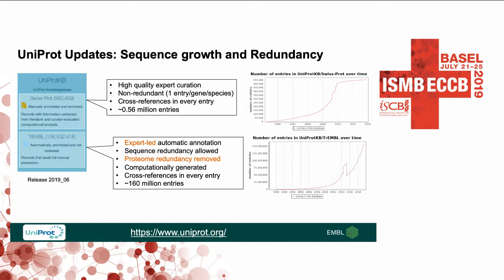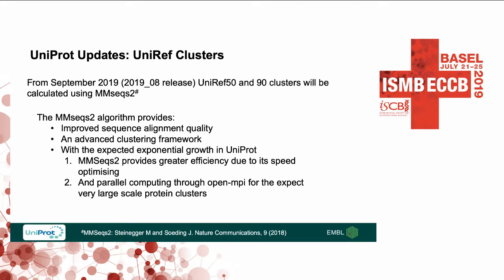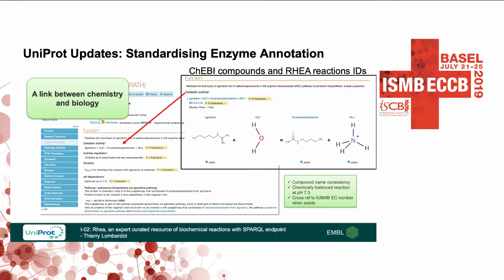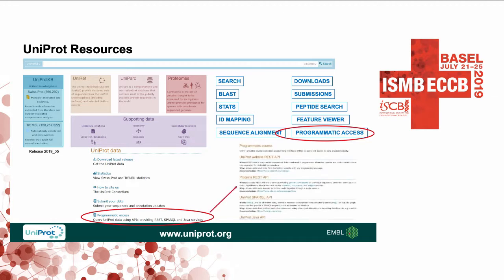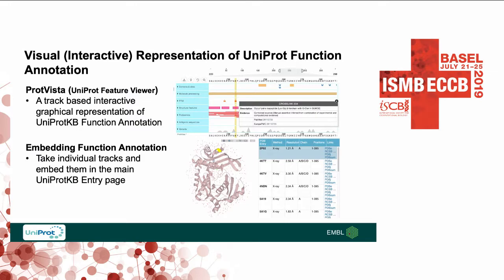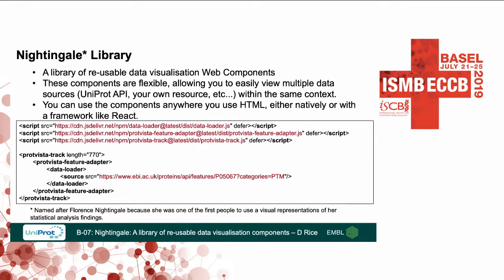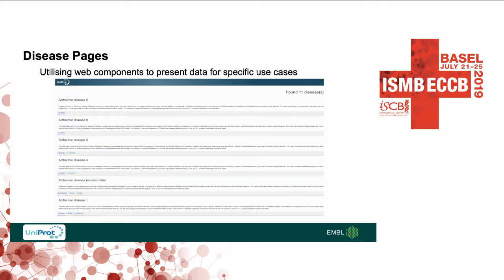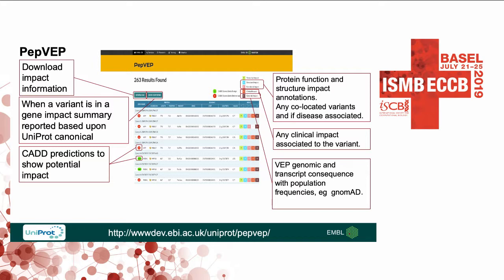Protein services, tools and visual... - Andrew Nightingale - Technology Tracks - ISMB/ECCB 2019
Protein services, tools and visual components enabling integration and interpretation of the UniProt Knowledgebase (UniProtKB) - Andrew Nightingale - Technology Tracks - ISMB/ECCB 2019